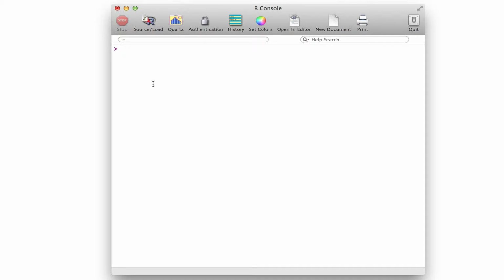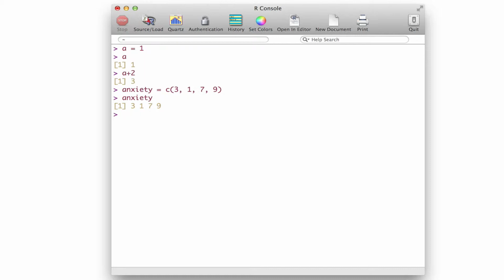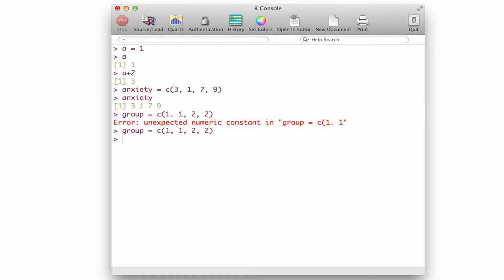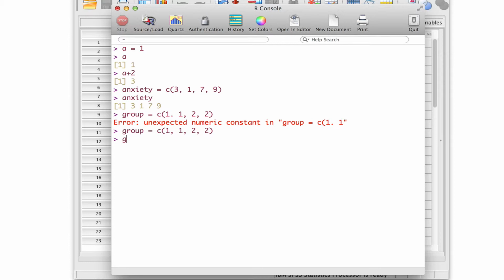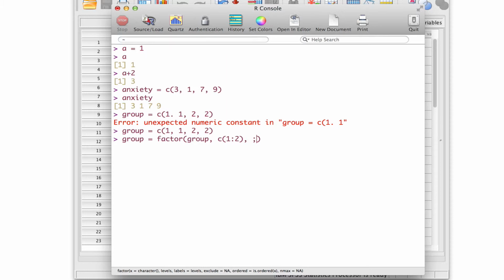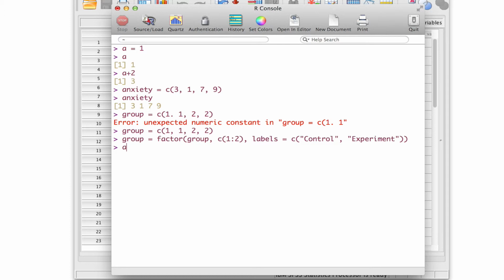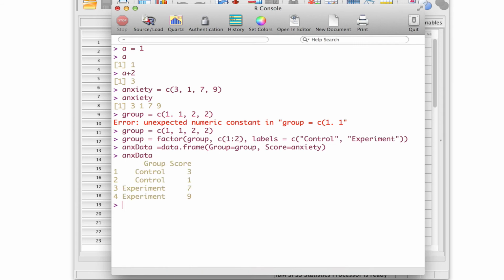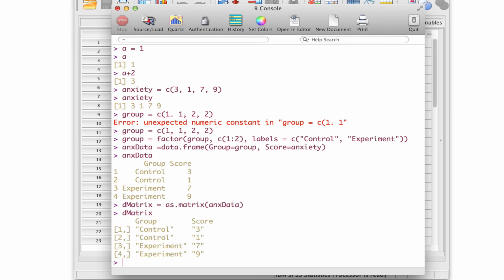Statistics: Data Types in R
I talk about the differences and uses of variables, vectors, data frames and matrices in R and, more importantly, how they relate to each other.